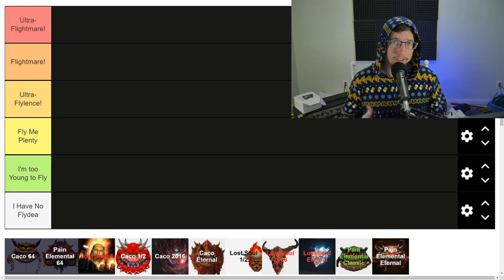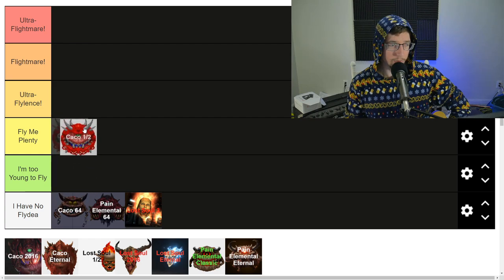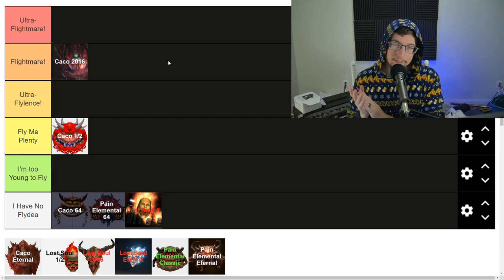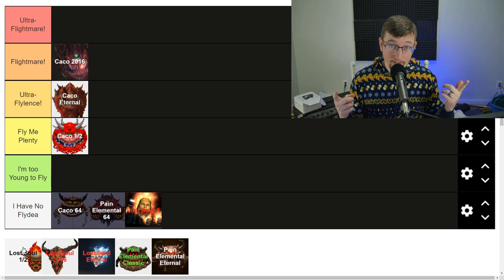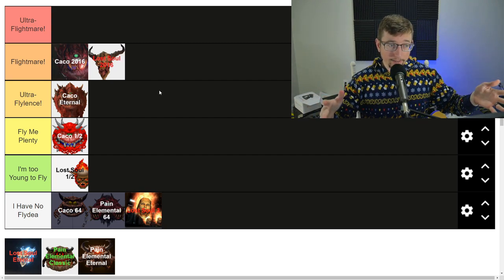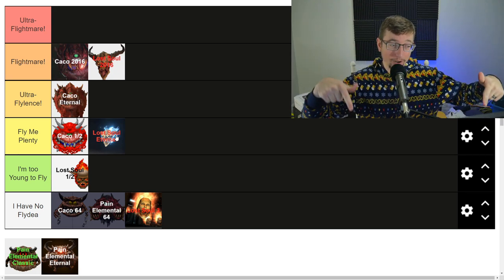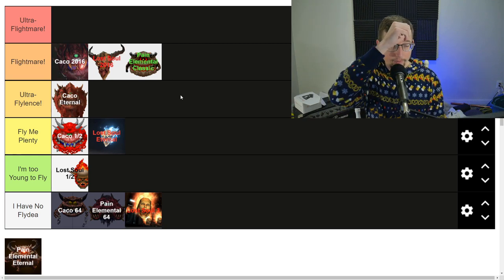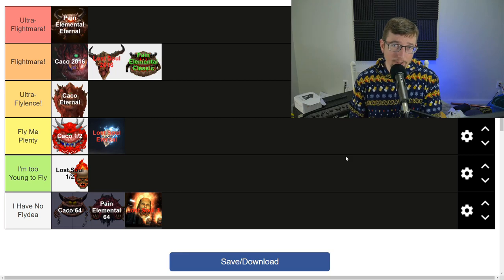CACODEMON vs. PAIN ELEMENTAL Tier List - Who is BETTER?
DOOM Eternal Flying Demons Tier List! Cacodemons, pain elementals, lost souls - which game has the most dangerous? Today, we compare Doom 1, 2, 2016, Eternal and not really 3 and 64!
Which enemies are the toughest to you?

0:00 / Doom 64 and 3
0:25 / Cacodemon
3:37 / Lost Souls
6:14 / Pain Elemental

Thanks!